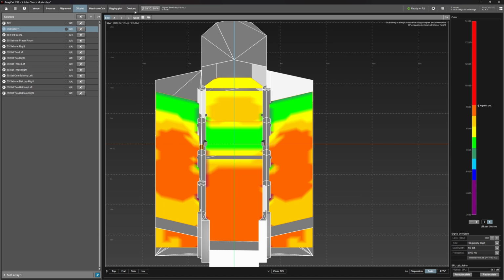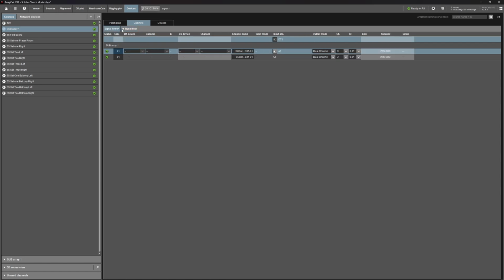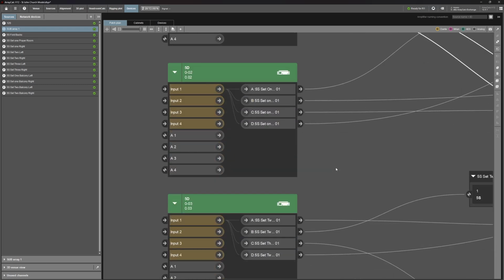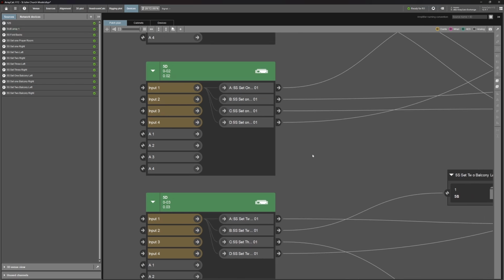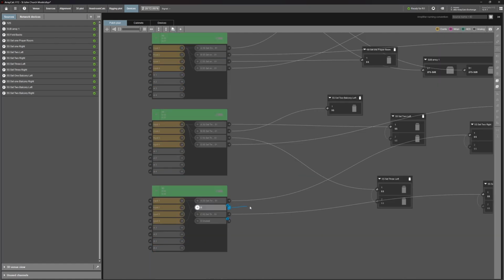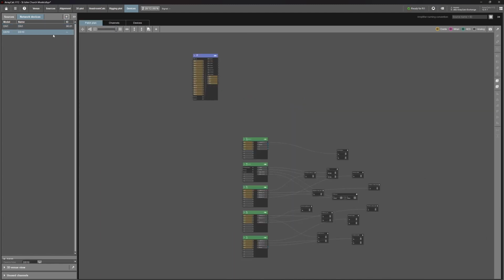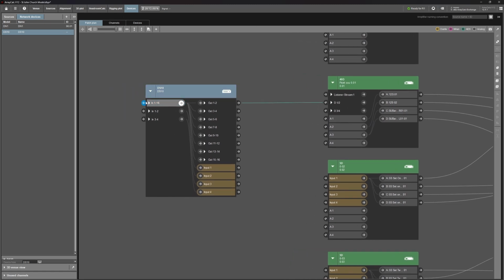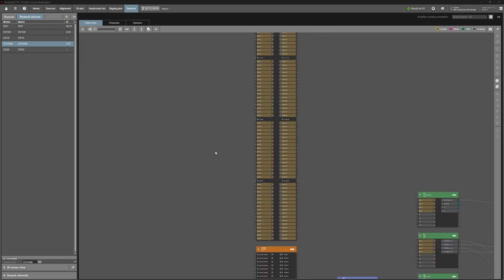D&B Array Calc How the Devices Menu Works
Covering the changes within the devices menu and how easy it is to use. Array Calc V12.1.4